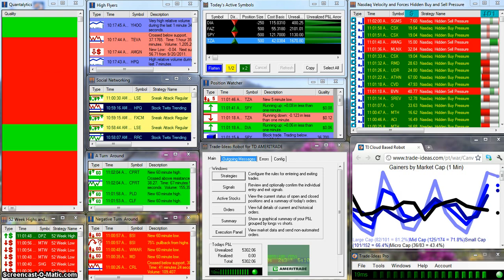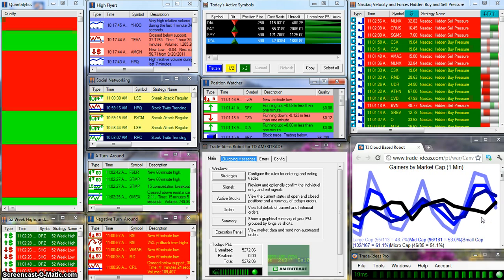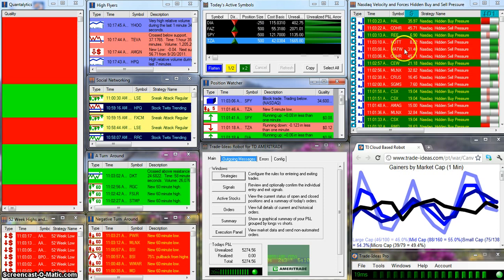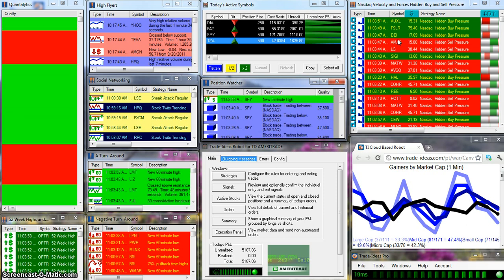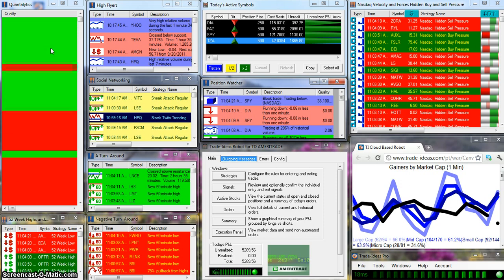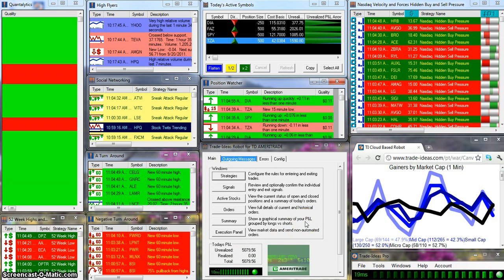Quantalytics - lab work